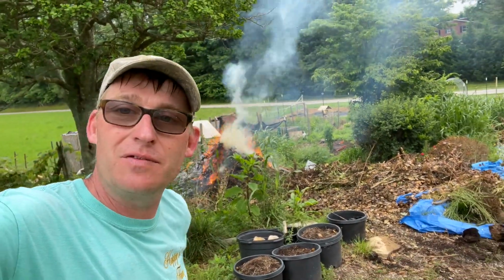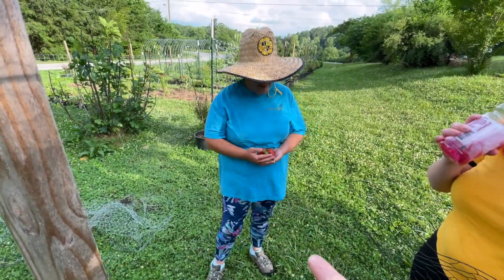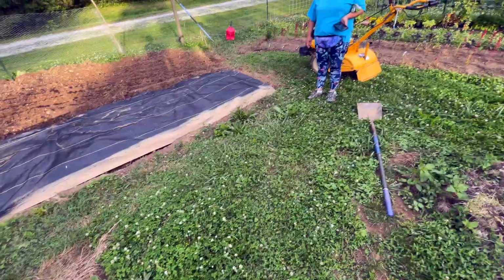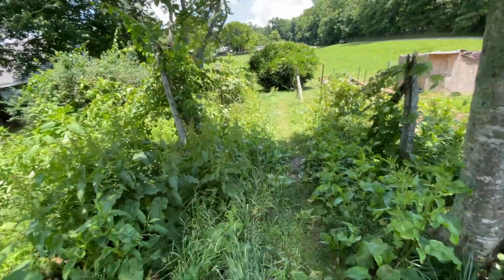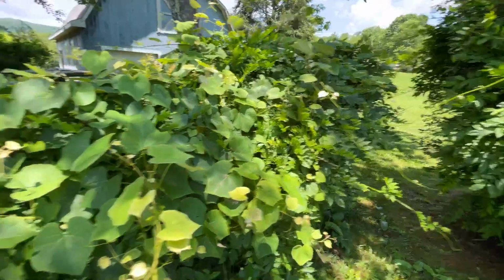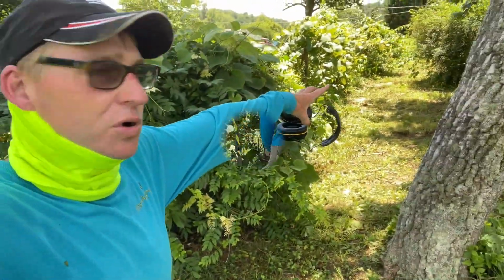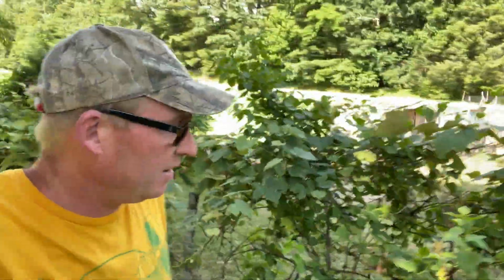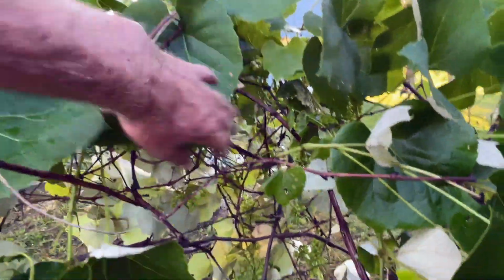Reclaiming our OVERGROWN GRAPE PATCH! Let's mow it down!